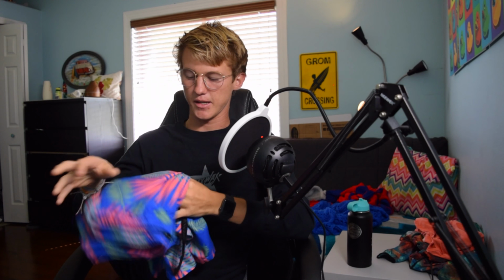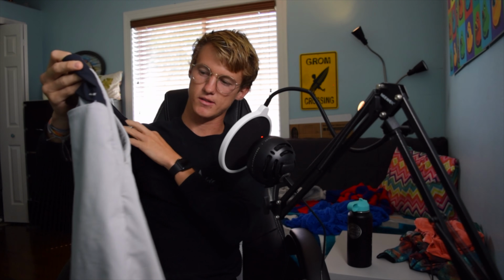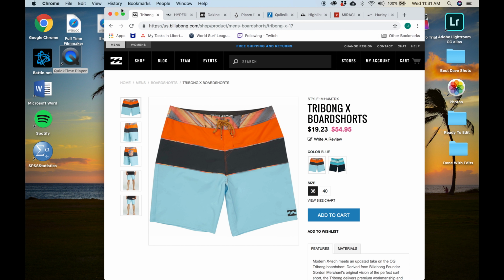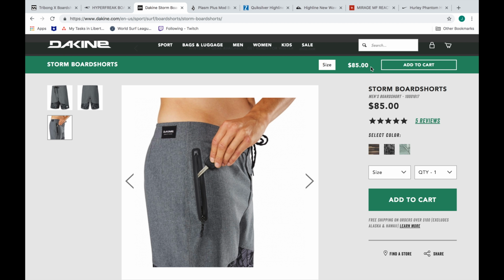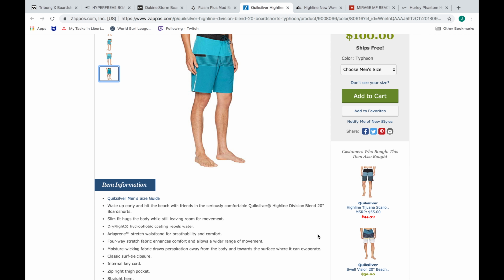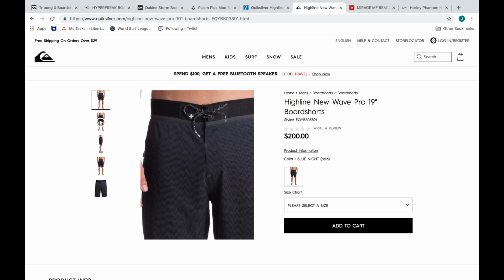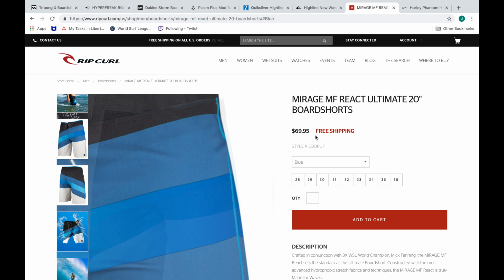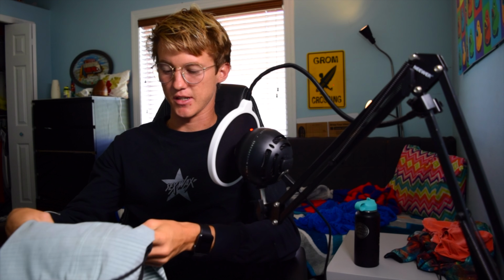BEST BOARDSHORTS FOR SURFING and Four Key Things to Look for (with some Cocoa Beach Surf Film)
This video also contains a montage of Beach Camera, GoPro, and Drone Surf film.  If you want to go straight to the BOARDSHORT ADVICE, you can skip to around 7:34.

I purposely kept some of the beach camera surf film a little shaky and not as editing just to keep a more vintage feel to it.
GoPro is pretty basic as well, not much to really edit there as you can't really get specific cinematic shots while filming.
Now the drone is another story... I spend a lot of time planning and trying to figure out what shots look best but I am usually in the sun and it's hard to see so I just film and pray... haha.